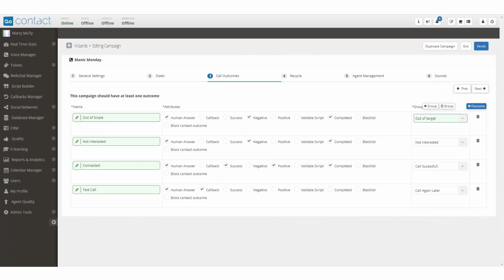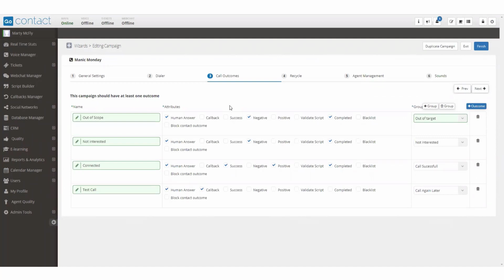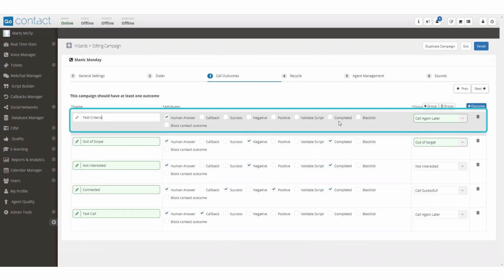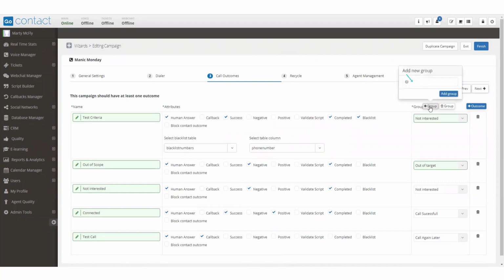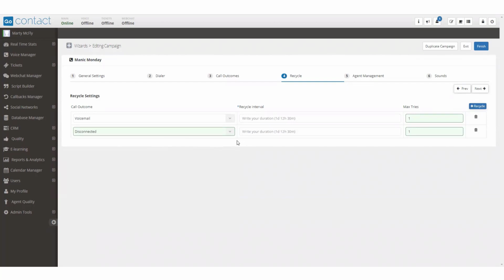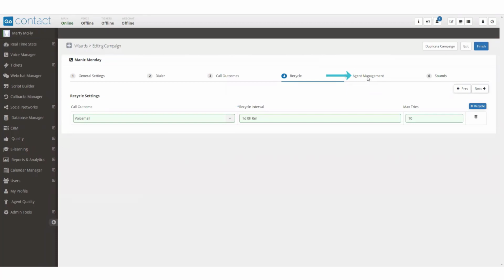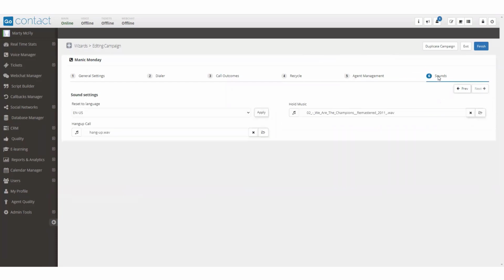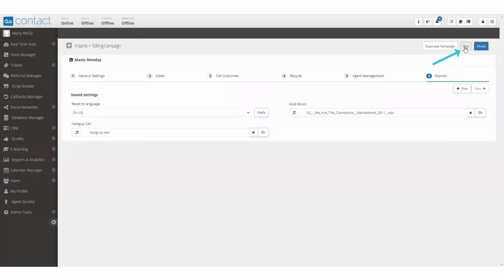GoContact - Level 2 - Supervisor Voice Channel Outbound Campaigns: 6. Campaigns Part 3